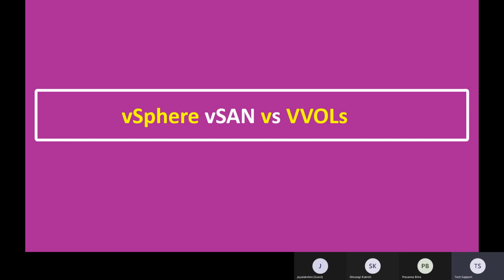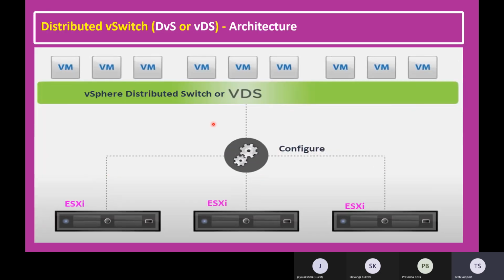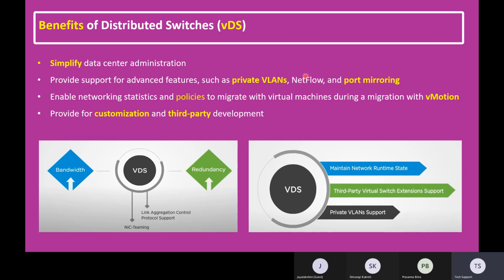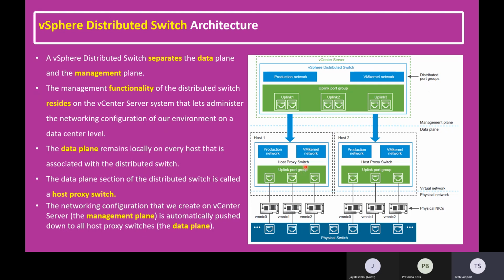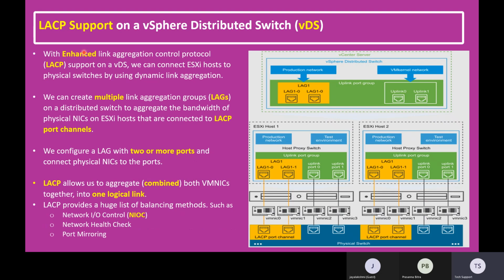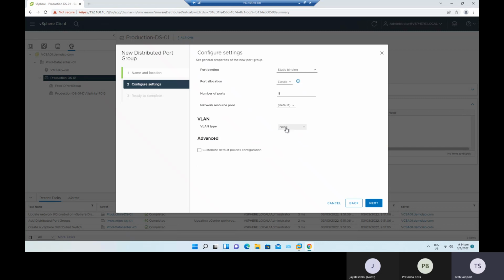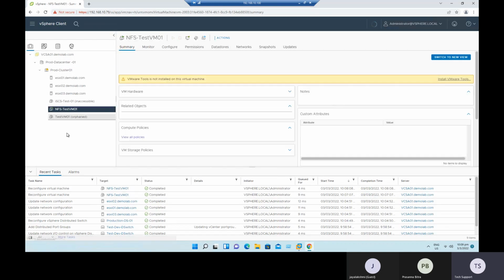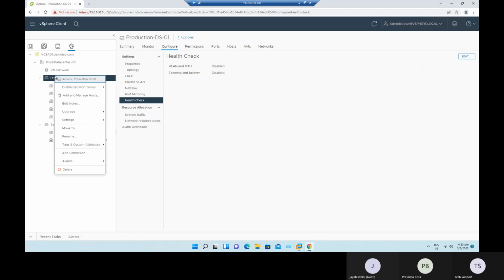23. vSAN vs vVols | vSwitch vs Distributed vSwitch Architecture | vDS Private VLAN & Port Mirroring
23. vSphere 7.x_ vSAN, Virtual Volumes (vVols) , Distributed vSwitch & Home Lab

Difference between vSAN and vVols
vSAN and vVols  Common Features
vSphere Networking  – Distributed vSwitch (DvS or vDS)
Types of Virtual Switches
Standard switches
Distributed switch
Standard vSwitch - Architecture
Distributed vSwitch (DvS or vDS) - Architecture
Virtual Network – Configuration Scenario
vSphere Distributed Switch (vDS) - Overview
Benefits of Distributed Switches (vDS)
Distributed Switch – Usage Model
Standard and Distributed Switches: Shared Features
Additional Features of Distributed Switches
vDS - Private VLAN
Promiscuous (Primary)
Community (Secondary)
Isolated (Secondary)
vDS - Private VLAN – Use Cases
LACP Support on a vSphere Distributed Switch (vDS)
vDS – Port Mirroring

Distributed Switch – Home Lab
Create a Distributed Switch (vDS) & Port groups
Add the ESXi Hosts to the New vDS
Observe our Distributed Switch Configuration & Assign redundant NICs on vDS.
Migrate the VMs from vSwitch PGs to vDS.
Move remaining NICs to vDS & Clean up vSS.

VCP-DCV
VCSA Deployment
NSX-T
Block Storage
File Storage
Object Storage
# vSphere Storage
FC SAN
iSCSI SAN
FCoE SAN
Virtual Volumes
Virtual SAN
NFS 3
NFS 4.1